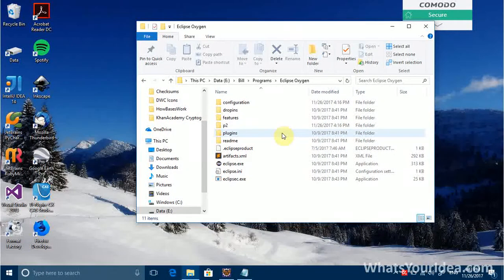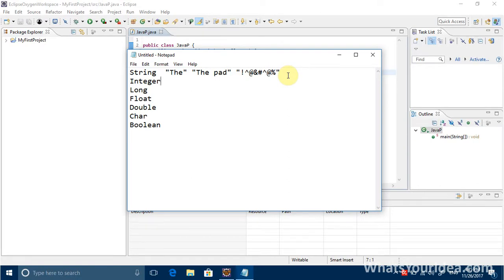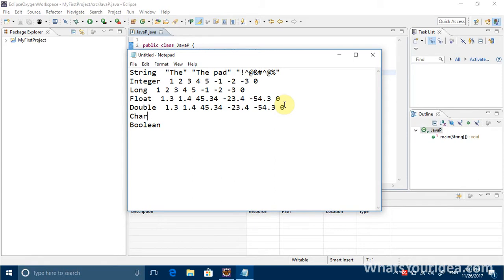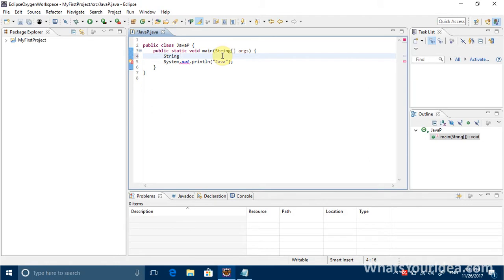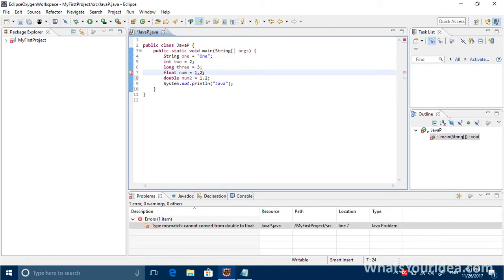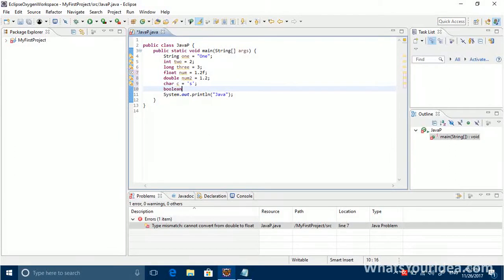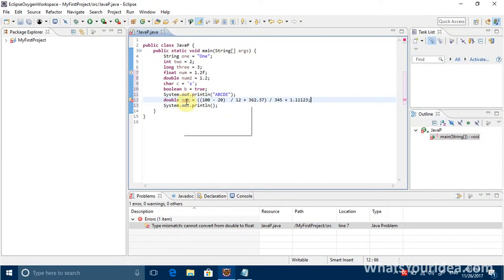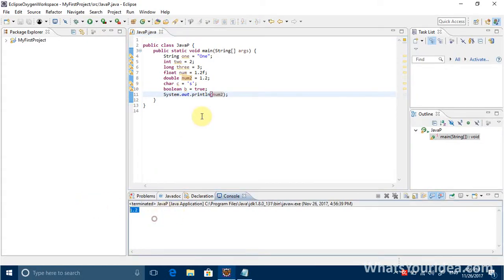Java Programming Tutorial - 6 - Data Types and Variables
In this video, we will explore the concept of Data Types and Variables.